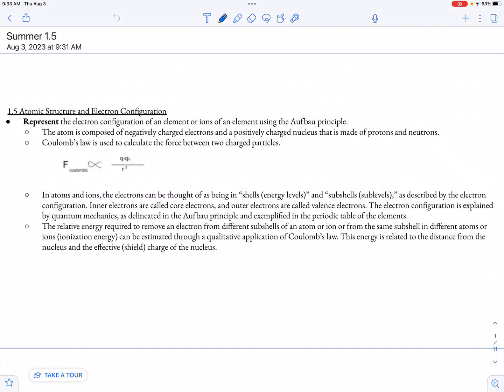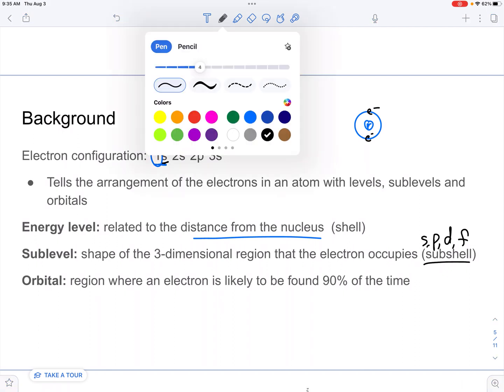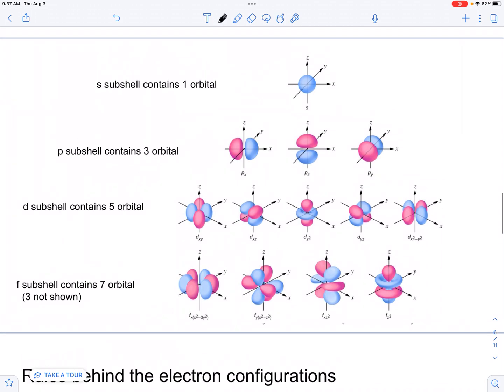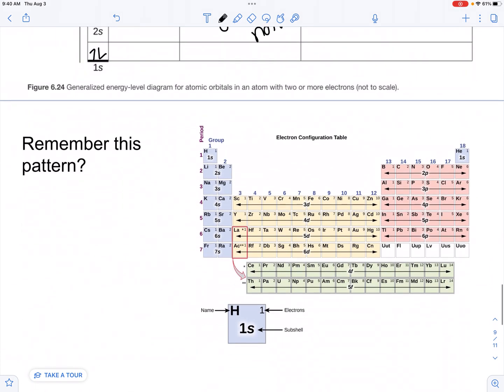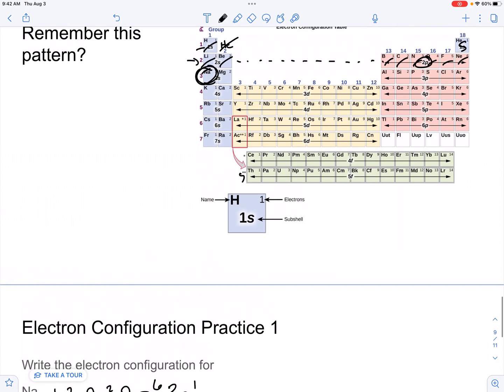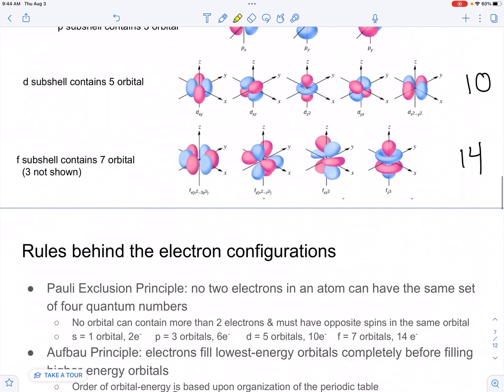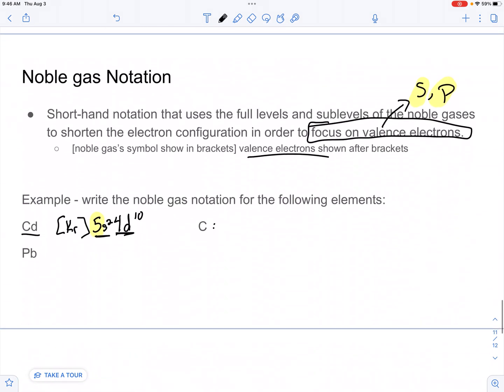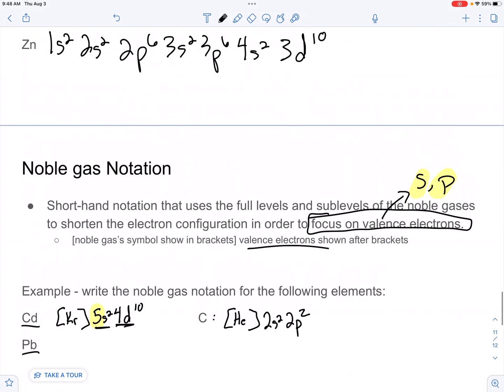Varsity chem review 1.5